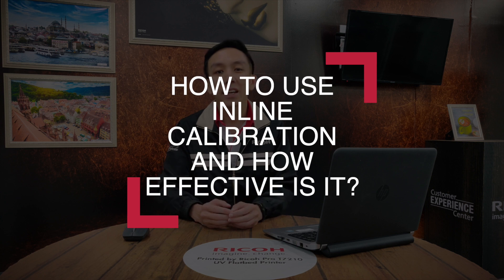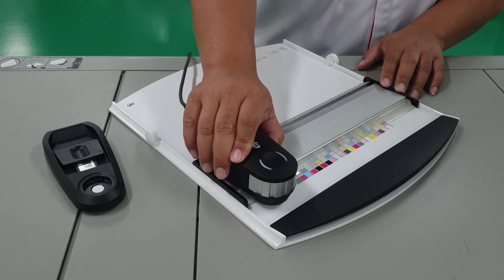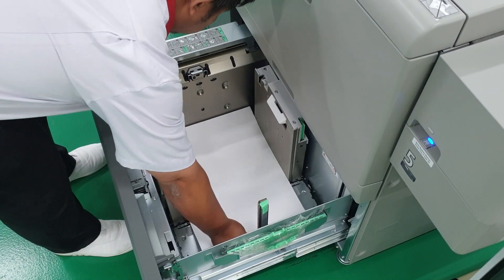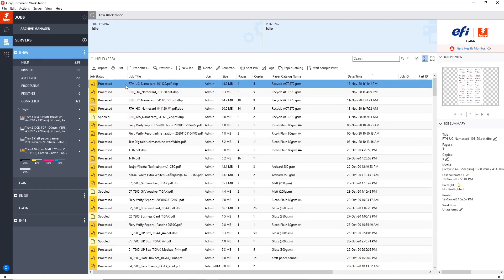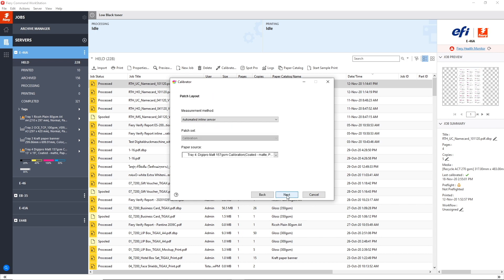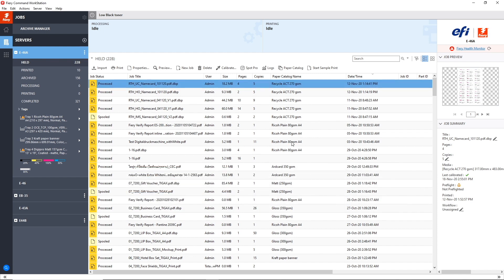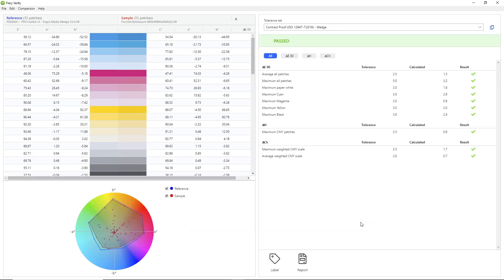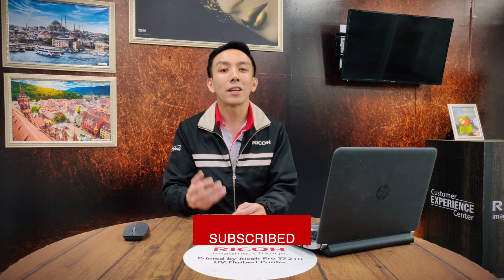CEC Tips & Tricks Ep. 3 - Inline Calibration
In this episode, we find out how to use inline calibration and measure its effectiveness.